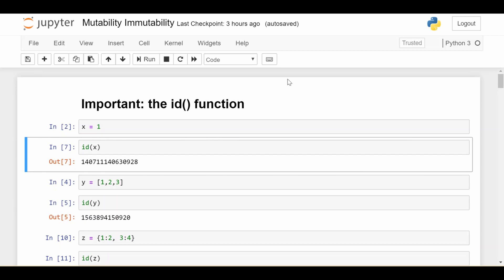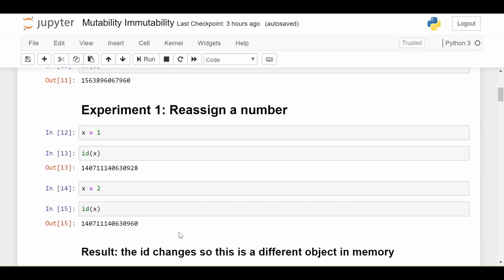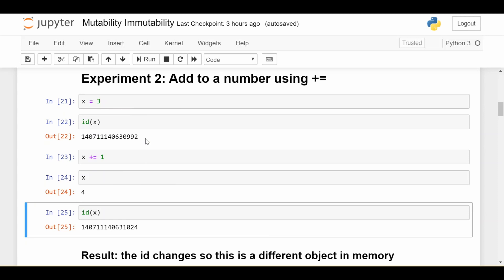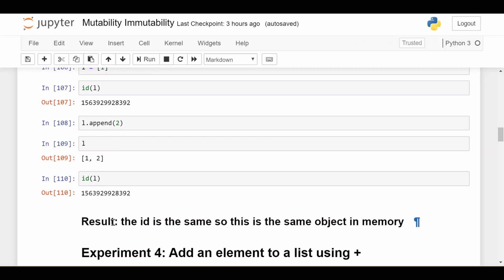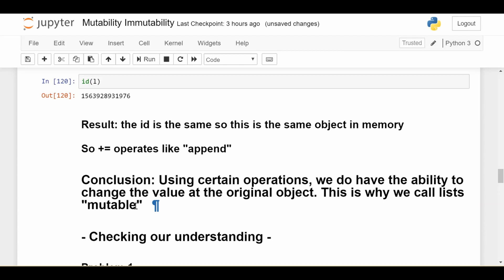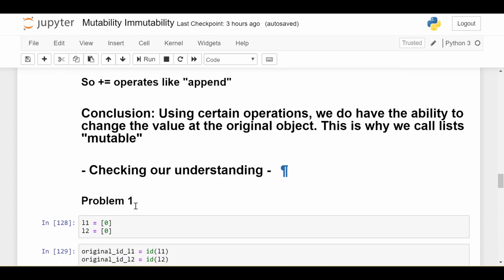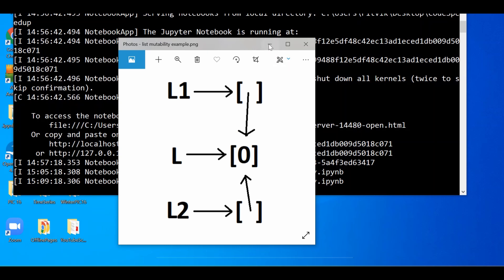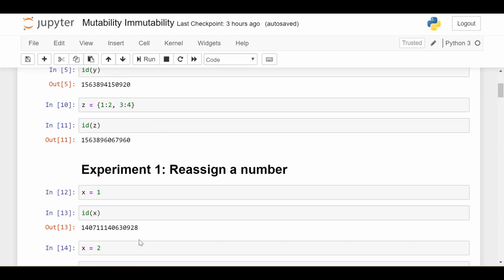Mutability in Python : Python Basics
All about mutability and immutability in Python!